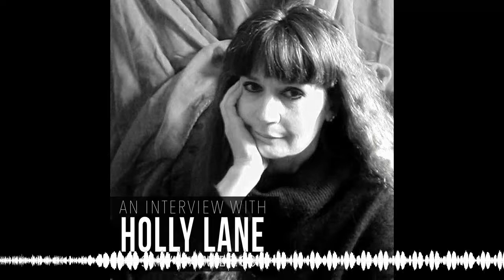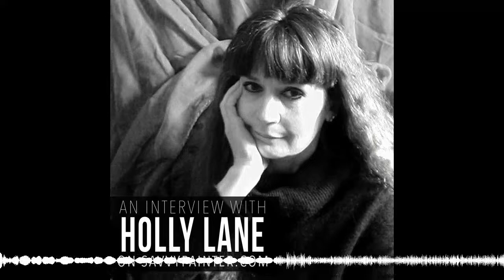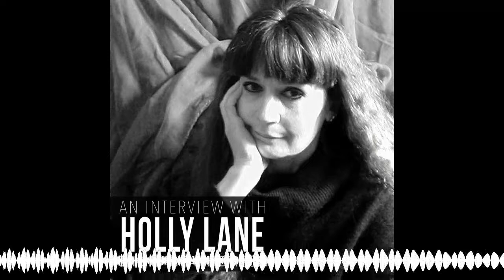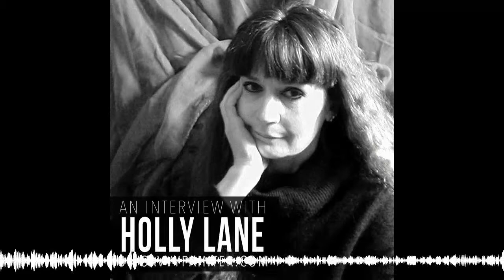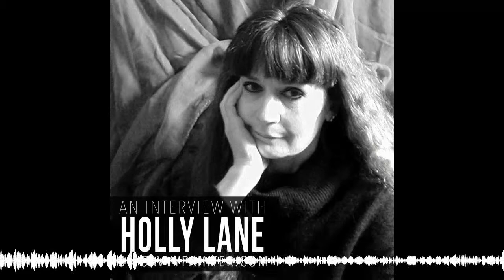Inspired Art Framework, with Holly Lane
Most people don’t stop to consider the artistry involved with the framework that
houses paintings. In many cases this is done on purpose, too elaborate or
extravagant framework might detract from the detail and message that the artist
is trying to convey. But artist Holly Lane has a different approach. She
combines both aspects in a harmonious creative endeavor. The result is
breathtaking. Holly carefully and litigiously plans how her work with carving
and designing her frames will complement and enhance her painting as if they
were one unified piece of art. Words don’t do Holly’s work justice, you have to
see this brilliant and gifted approach - make sure to scroll down to the bottom
of this post to see the images she provided. Early affirmations in carving out a
creative path Not all artists receive the encouragement and enthusiasm for their
early work as much as they’d like. Many artists use this adversity and challenge
to fuel their creativity drive to succeed and make a name for themselves. Artist
Holly Lane was fortunate enough to receive some early affirmations from her
professors partly because of the unique nature of her work. In art school, Holly
really discovered her passion, not only for painting but also for crafting and
cultivating a skill for creating intricate frames that enhance her paintings.
Holly’s journey wasn’t easy, she has faced her fair share of challenges but it’s
refreshing to hear such a positive and encouraging start to an illustrious
career. Art Inspired by Animals and Mythology It is an absolute joy to get the
chance to hear from so many artists about what motivates and inspires their
creative process. I asked my guest Holly Lane about her creative journey and how
she conceptualizes her work. Holly explained that she gets a lot of her
inspiration from “Interspecies compassion” - philosophical proofs that animals
can think. She also delves into the imaginative journey and contemplates the
backstory and implications of myths like the Roman goddess Fortuna. Holly has a
vibrant and infectious energy that really comes alive when she opens up about
her passion for her work. It's always wonderful to hear from such a talented and
gracious artist. What is the Stendhal Syndrome? Have you ever heard of the
Stendhal Syndrome? Neither had I until my conversation with Holly Lane. Once you
hear what it is, it will sound familiar to you. The Stendhal Syndrome is a
psychosomatic disorder that causes strong physical reactions and even
hallucinations when an individual is exposed to an experience of great personal
significance, particularly viewing art. Holly and I discussed our experiences
with this phenomena and she told me about a meaningful moment someone had
encountering her work. For an artist to see someone react so viscerally to their
work is a powerful and meaningful moment and that certainly comes through when
Holly tells the story. Keeping the artist's dream alive What is your dream
project? Where would you go? What would you take with you? Artist Holly Lane was
kind enough to indulge this question that I posed to her over the course of our
conversation. Given the inspiration and type of work Holly engages in, her
answer shouldn’t be too surprising. She said that she would like to travel to
the great castles and cathedrals of Europe. There she would draw and take
pictures, then compose a body of work to be exhibited either in a church or in a
forest. Holly didn’t miss a beat when I asked her this question so you can tell
this is something that is near the surface and that she's been dreaming about. I
hope she gets to follow her dream and I hope you have one just below the surface
that you will follow too! Outline of This Episode [0:35] My introduction to
today’s guest, Holly Lane. [2:15] Holly talks about her work with frames. [5:40]
Does Holly carve all her frames herself? [9:15] How does Holly conceptualize her
work? [17:20] Holly talks about finding he